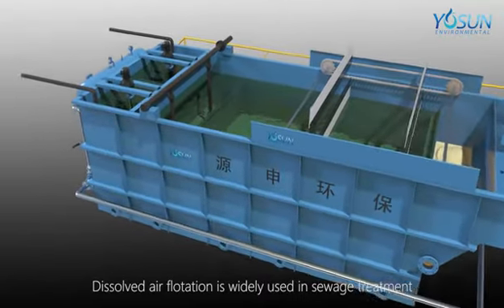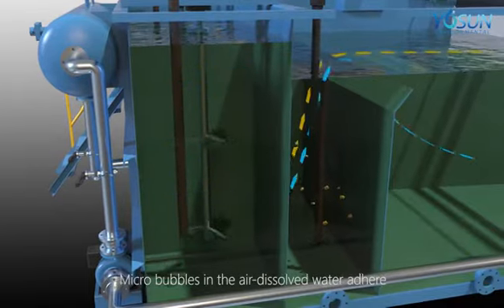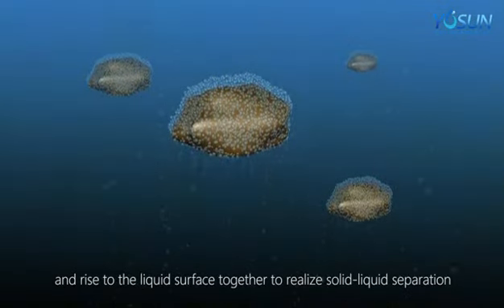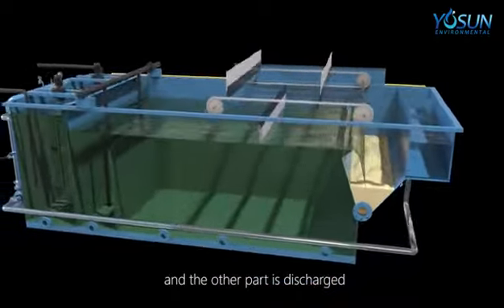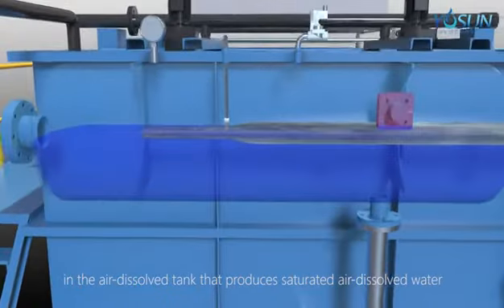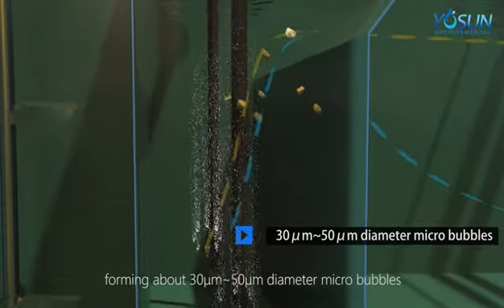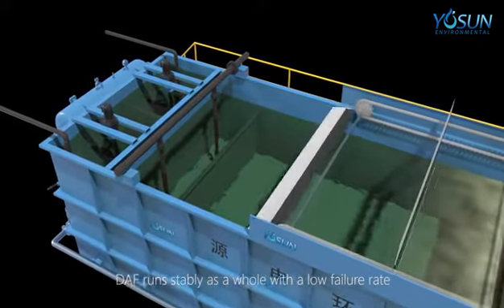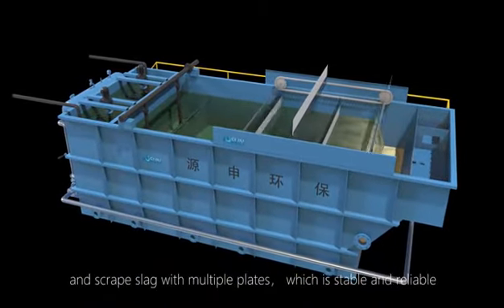Dissolved air flotation 3D show Working Principle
Dissolved Air Flotation is the process of removing grease, oils and other
fine suspended solids and a mechnical device to reduce COD and BOD .Yosun dissolved air flotation solutions provide high-quality, high-capacity, and efficient clarification.